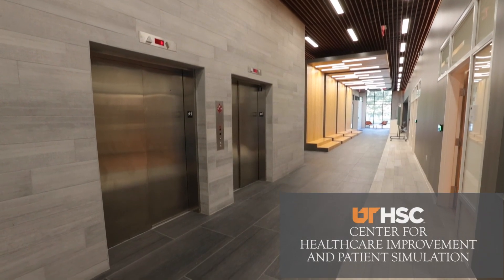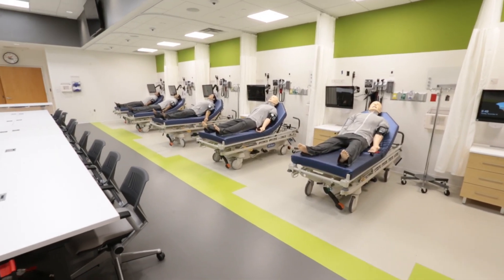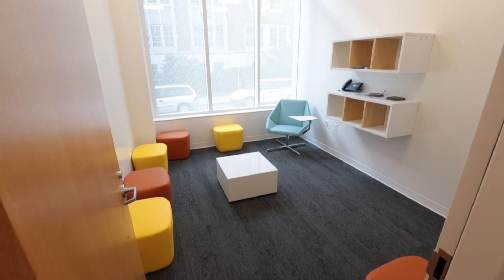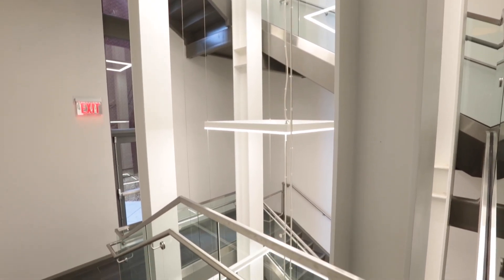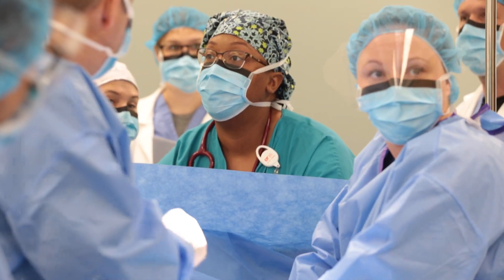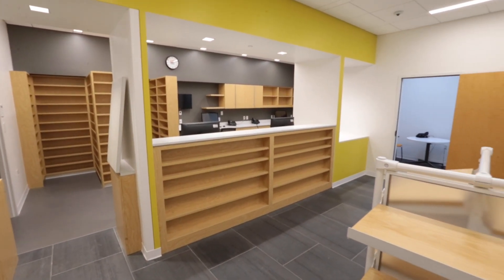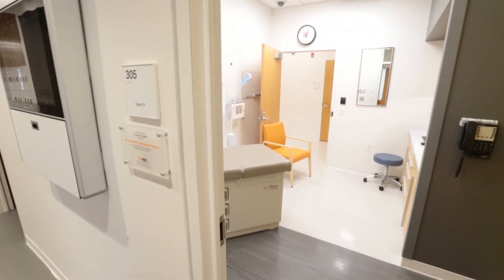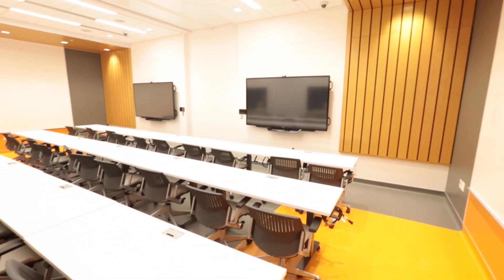UTHSC Center for Healthcare Improvement and Patient Simulation (CHIPS)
Inside look at the $39.7 million state-of-the-art facility which will allow students from all six colleges at UTHSC to train together in simulation settings to develop their skills in delivering team-based health care.